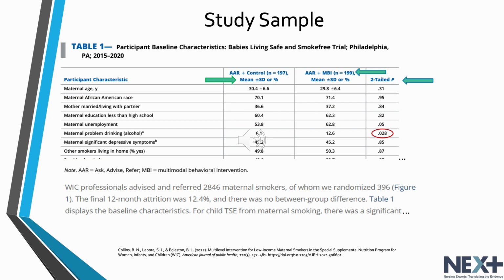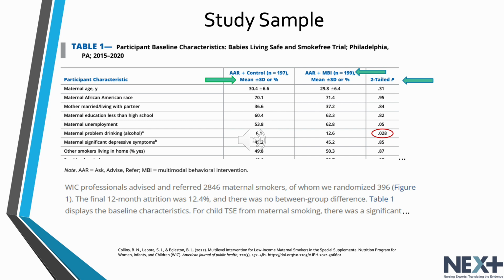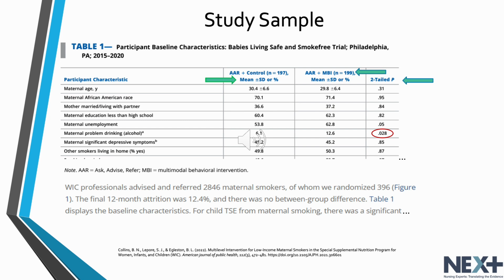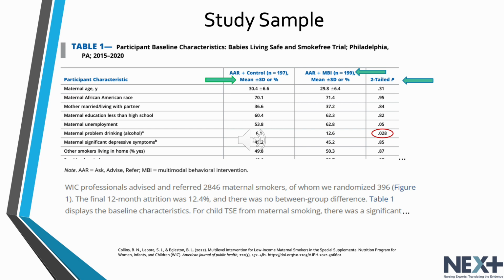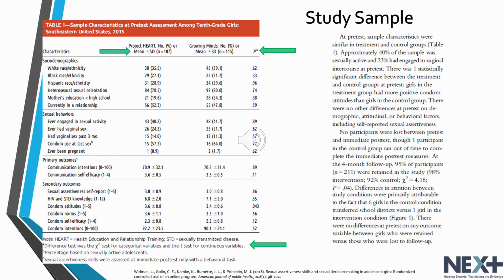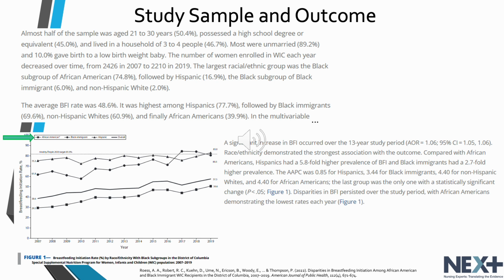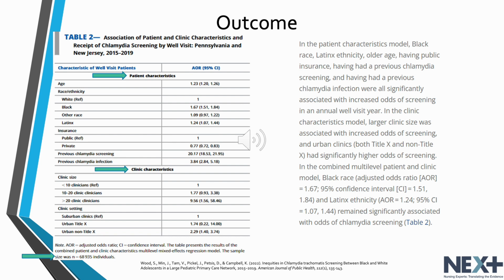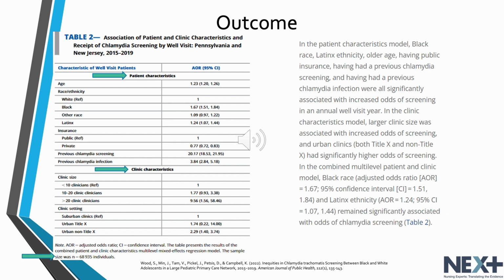NExT-PHP_Results - Part 17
Results - Part 17 lecture.